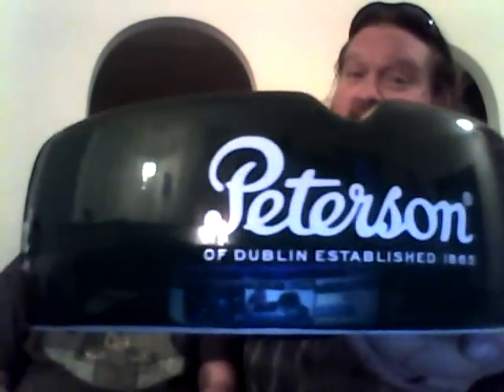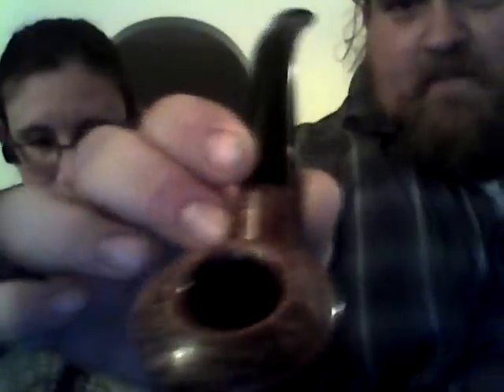FREE Ashtrays!!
A rainy day run to Straus